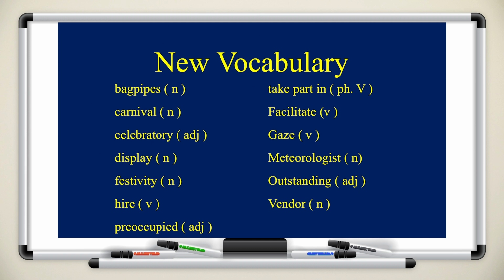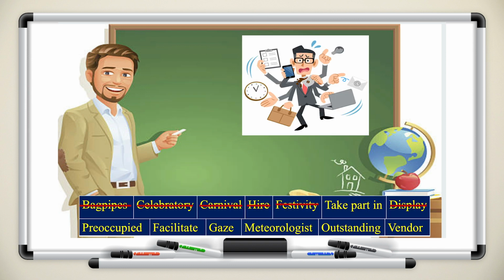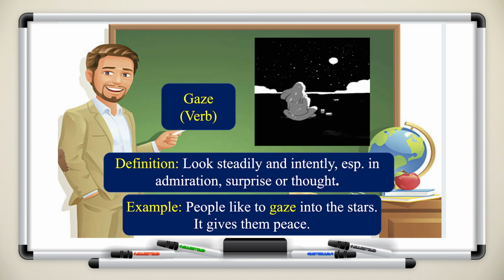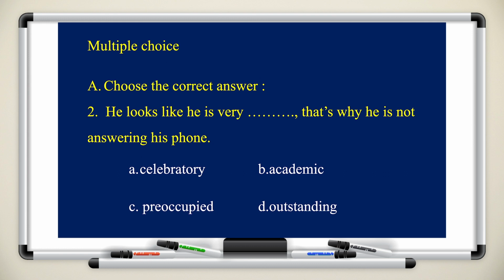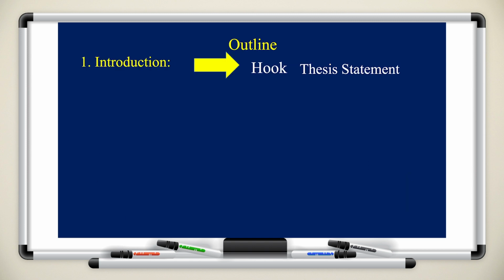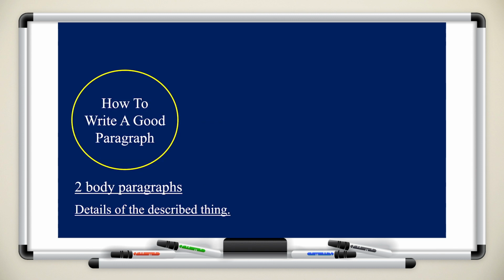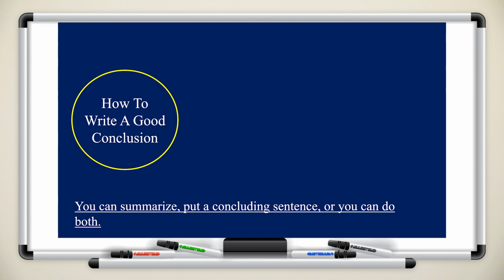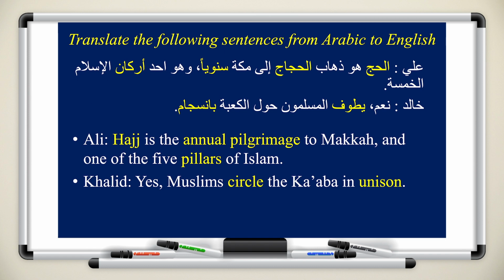اللغة الانجليزية - الصف الحادي عشر - U 1 E 3 - Vocabulary + Writing + Translation